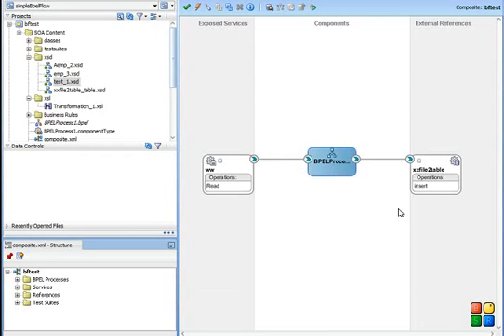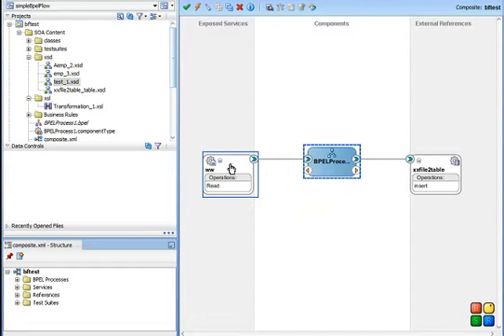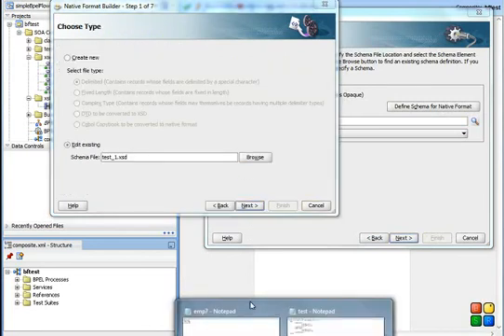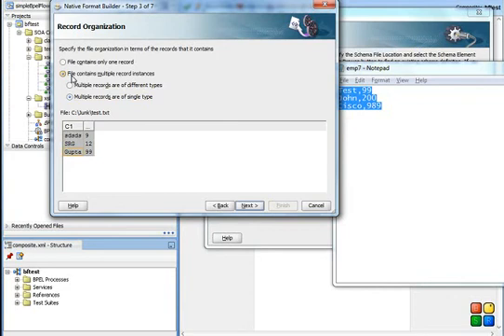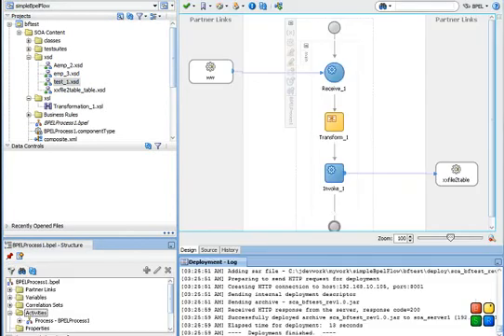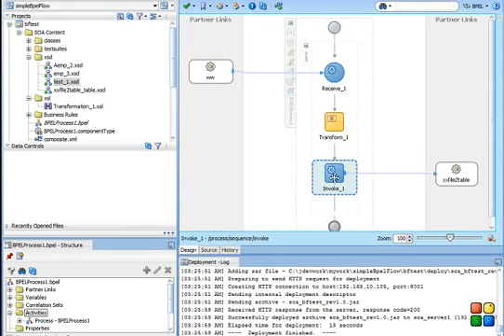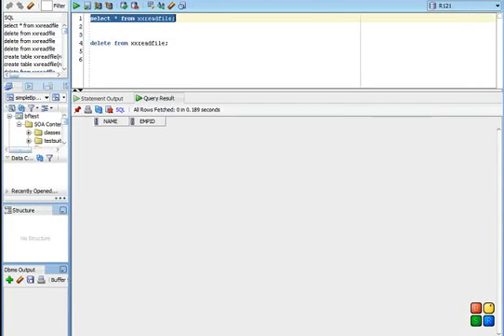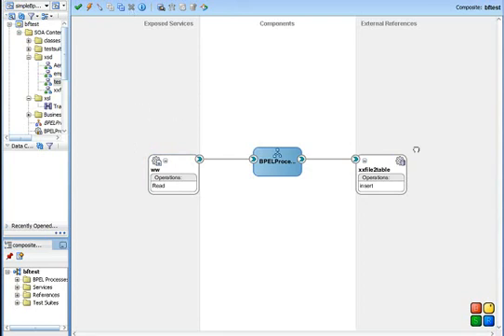BPEL File Adapter (Operation Read)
This is short Video Demo about How to use BPEL File Adapters.In this example I have explained how to used BPEL Read File adapter.